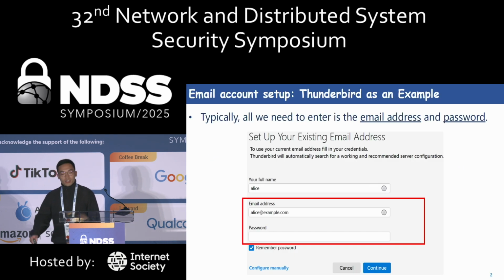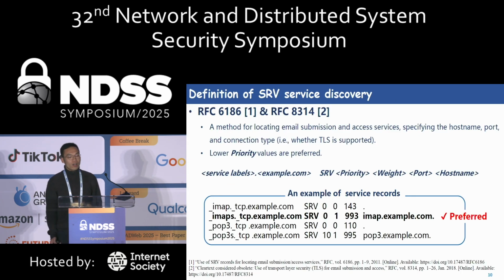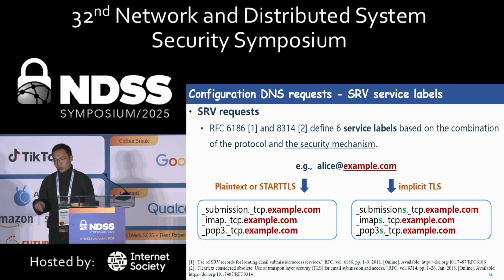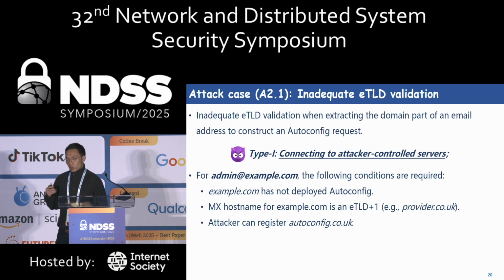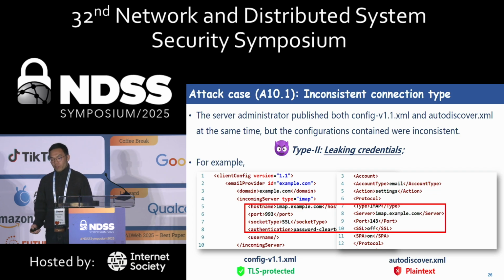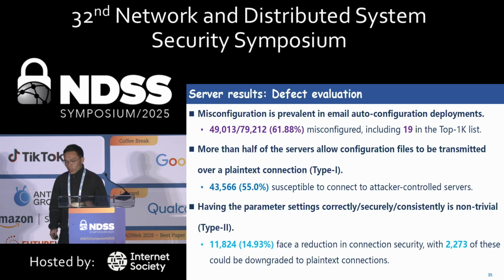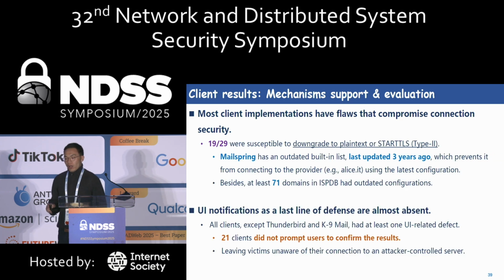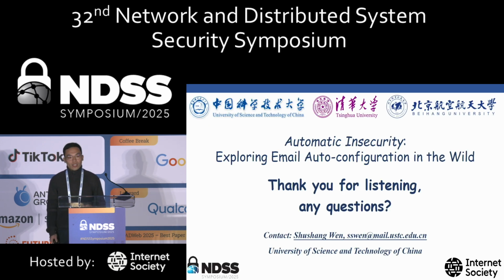NDSS 2025 - Automatic Insecurity: Exploring Email Auto-configuration in the Wild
SESSION
Session 8A: Email Security

PAPER
Automatic Insecurity: Exploring Email Auto-configuration in the Wild
Email clients that support auto-configuration mechanisms automatically retrieve server configuration information, such as the hostname, port number, and connection type, allowing users to log in by simply entering email addresses and passwords. Auto-configuration mechanisms are being increasingly adopted. However, the security implications of these mechanisms, both in terms of implementation and deployment, have not yet been thoroughly studied. In this paper, we present the first systematic analysis of security threats associated with email auto-configuration and evaluate their impacts. We summarize 10 attack scenarios, covering 17 defects (including 8 newly identified ones), along with 4 inadequate client UI notifications. These attack scenarios can either cause a victim to connect to an attacker-controlled server or establish an insecure connection, putting the victim’s credentials at risk. Moreover, our large-scale measurements and in-depth analysis revealed serious insecurity of auto-configuration applications in the wild. On the server-side, we discovered 49,013 domains, including 19 of the Top-1K popular domains, were misconfigured. On the client-side, 22 out of 29 clients were vulnerable to those threats. Moreover, 27 out of 29 clients exhibited at least one UI-notification defect that facilitates silent attacks. These defects arise from misconfiguration, mismanagement, flawed implementation and compatibility. We hope this paper raises attention to email auto-configuration security.